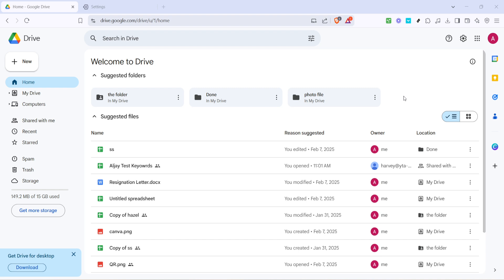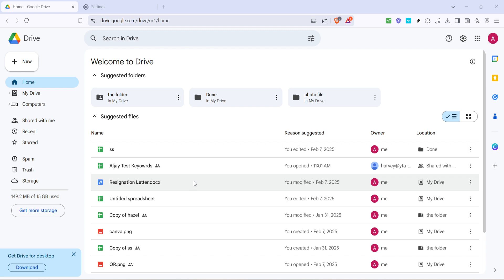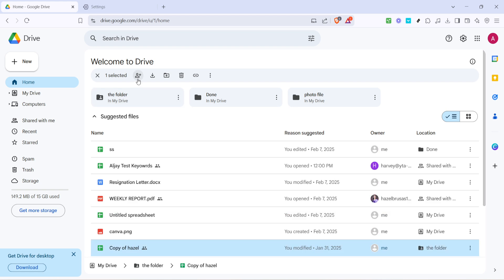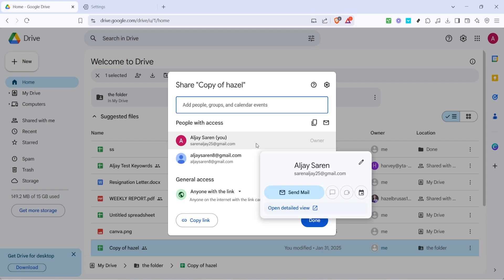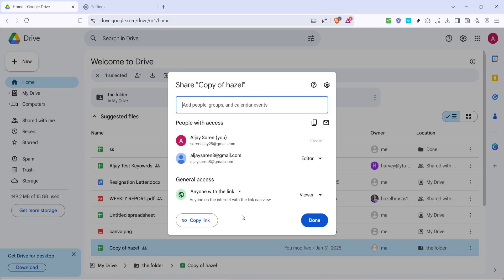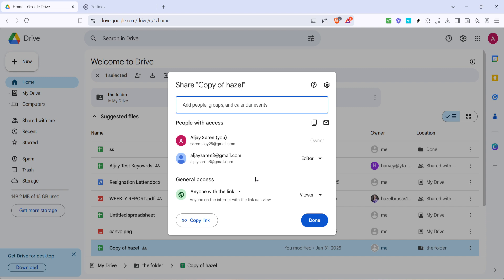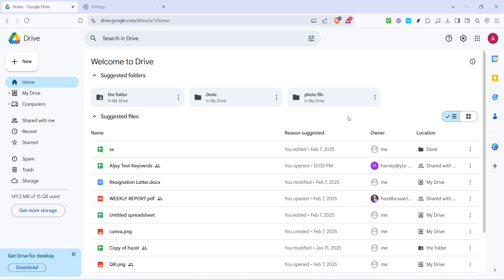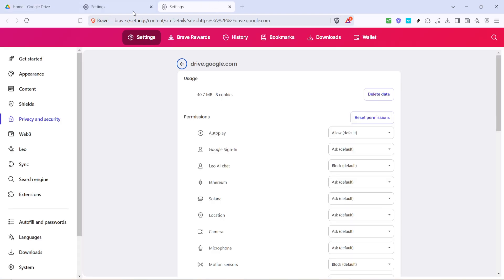How to Fix Google Drive Sharing Link Not Working (how Do I Fix Sharing Link Error) (Full 2025 Guide)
How to Fix Google Drive Sharing Link Not Working (how Do I Fix Google Drive Sharing Link Error) (Full 2025 Guide)